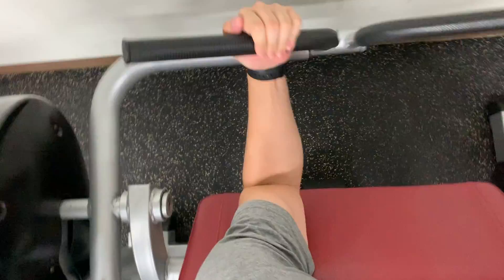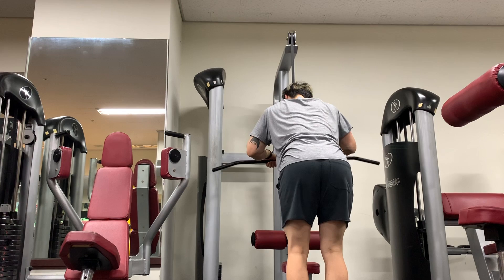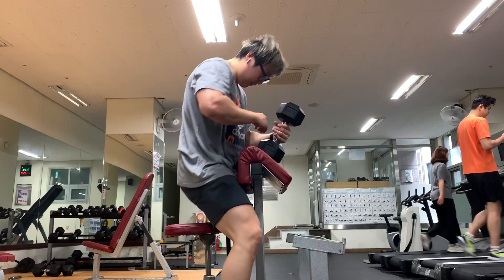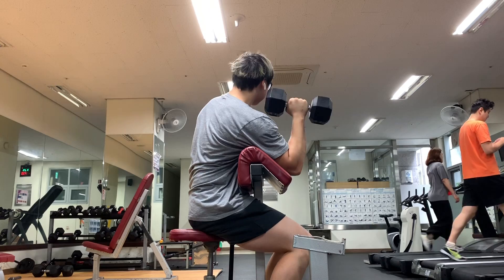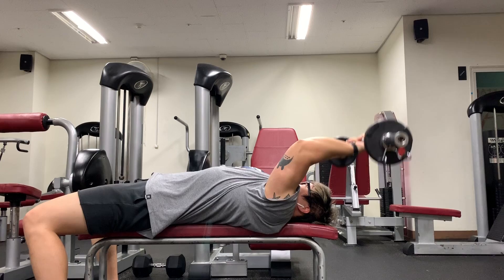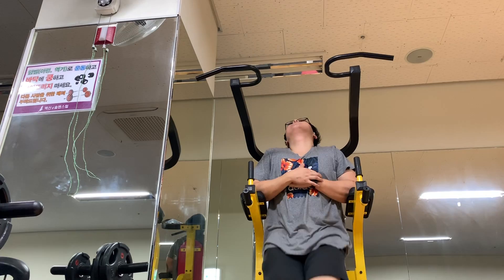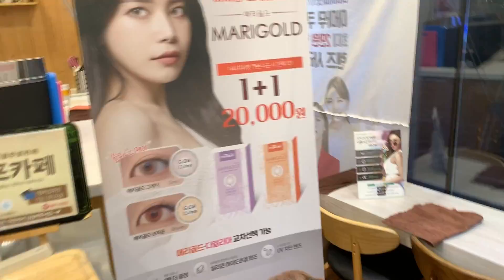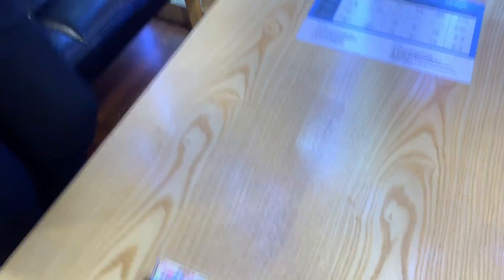NEW GLASSES! (2 actually...) - Arm Workout and Weekend Activities - Day 41 + 42 | Bubby's Fat Loss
Hey bears!

Here's the end of week 6. Got a hair cut. Got two new pairs of glasses. Got some gains. I'm changing up my cardio routine to include an hour of biking a day. It's going well so far (been seriously sweating a ton). I hope that I see some big drops in weight in the next few weeks. (Only 6 weeks left!!!)

Full arm workout for big biceps with sets and reps included!

Spots for online coaching are available! Online coaching is not only effective, but also cost-efficient. Skip paying thousands of dollars on a trainer at your gym, pay a fraction of the cost with me!

🎵🎶 Music 🎶🎵
1PM Animal Crossing